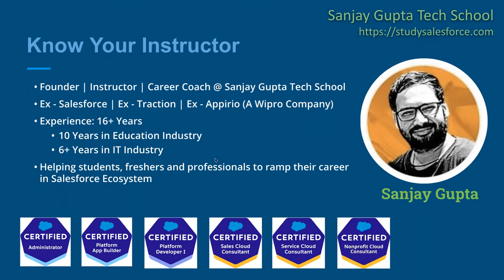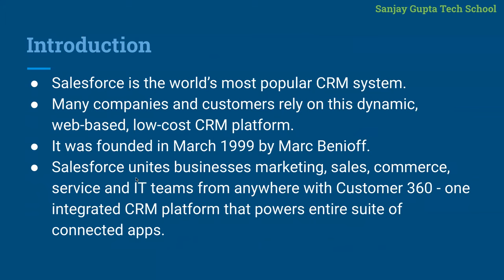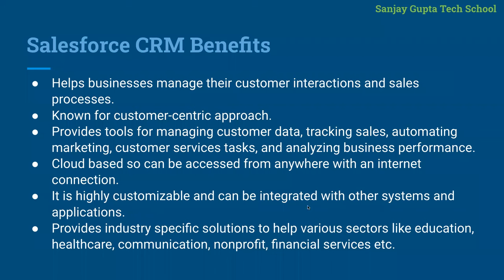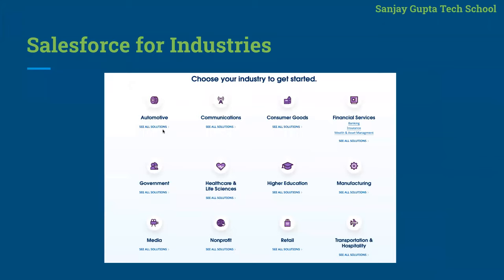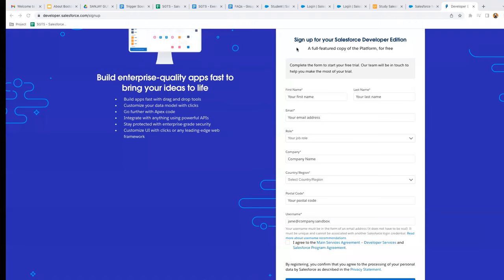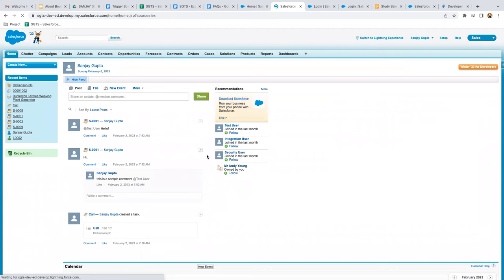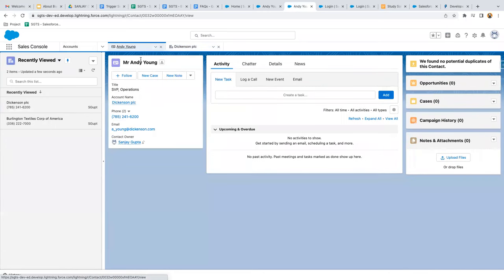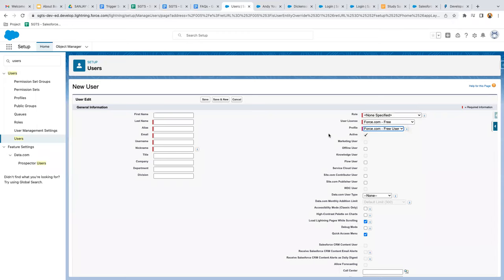Day 1 | Salesforce Bootcamp 2023 | Introduction to Salesforce | Developer Org Setup | Navigation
Do you want to begin your Salesforce Journey & Build your Career in Salesforce Ecosystem???

Then Study Salesforce with Sanjay Gupta at $0 (ZERO) per day!!! Yes you read it Right!

As Promised, I will be teaching Salesforce Admin & Development LIVE & FREE on Sanjay Gupta Tech School at Youtube.

Youtube Channel : Sanjay Gupta Tech School

If you want to build your career as Salesforce Associate, Admin, Developer, Consultant, Business Analyst, Quality Analyst or in Sales Career, Service Careers, Marketing Careers in Salesforce Ecosystem then this is a Unique Opportunity for Everyone!!!

No matter whether you are a Student, Fresher, Non-IT Professional or IT Professional. Everyone can learn Salesforce!

This bootcamp will help you to prepare for Associate Cert, Admin Cert, PD1 Cert, App Builder Cert and BA Cert.

All you need is:
 - Laptop
 - Internet
 - Daily 1.5 Hours (4 Days a week)
 - Follow Sanjay Gupta Tech School on LinkedIn
 - Trust in Sanjay Gupta

You need to forget about?
 - Money
 - Confusion
 - Fraud
 - False Promises

Timeline:
Total Weeks   : 20
Total Hours  : 80-100
When    : Daily 1.5 hour (Monday - Thursday)
Start Date  : 23 January, 2023
Time: 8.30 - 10 PM IST